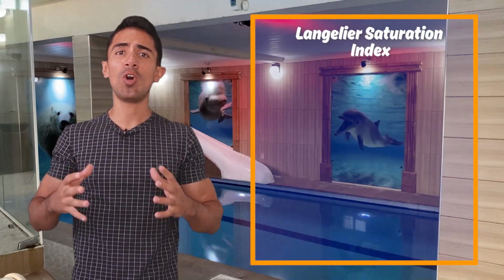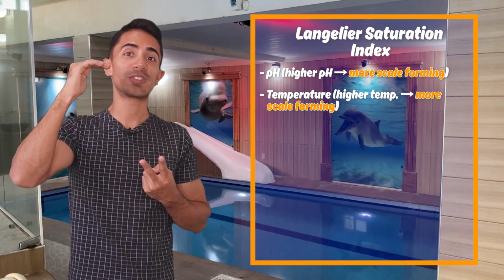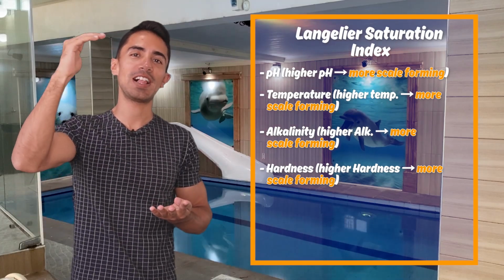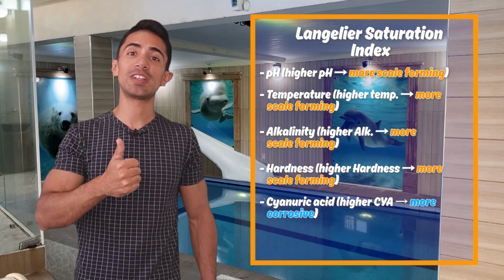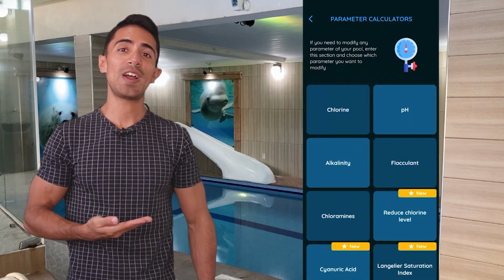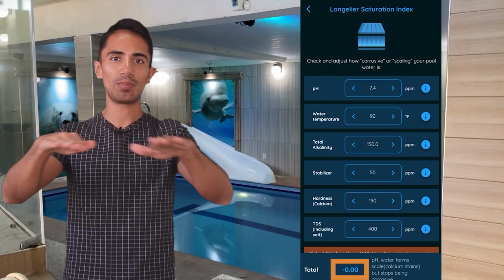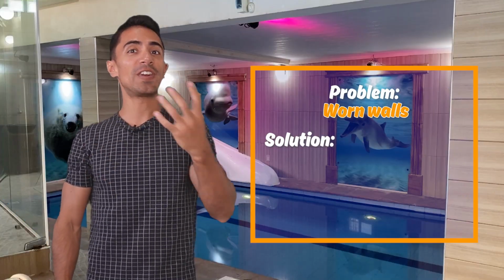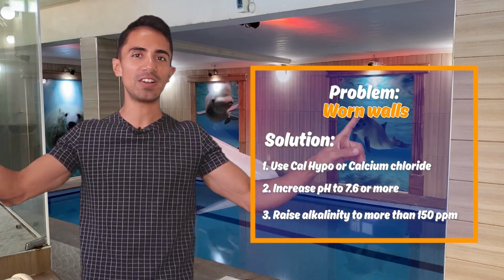Learn about Calcium Hardness in the pool | solve scale problem or worn walls in the swimming pool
Learn how to fix scale problems by having the water of the pool controled and balanced. This is done through the LSI (Langelier Saturation Index) formula. That way you will find the easiest solution for any problem with the water.